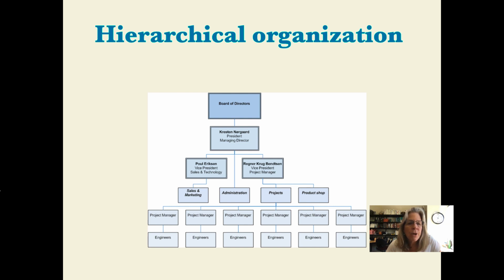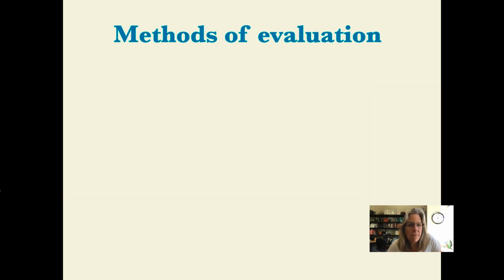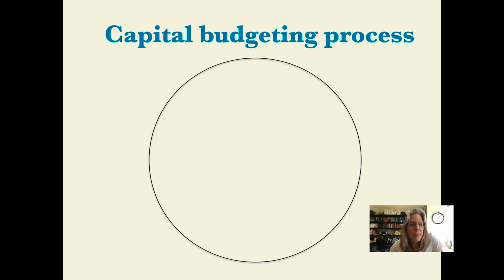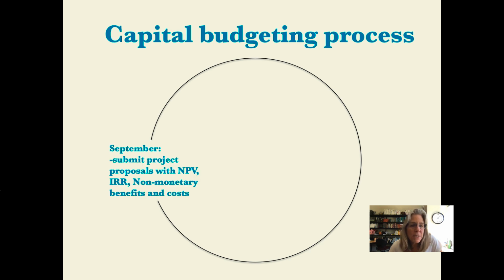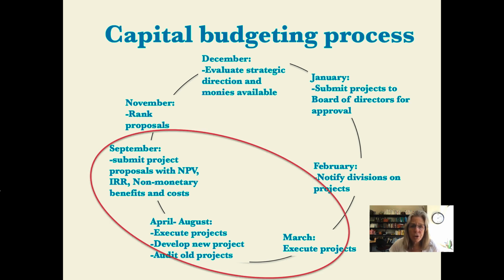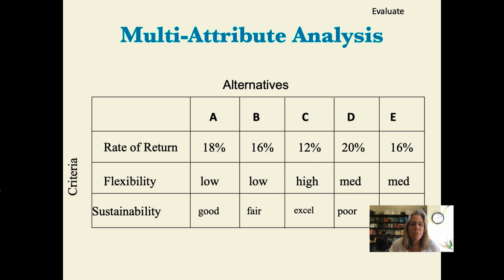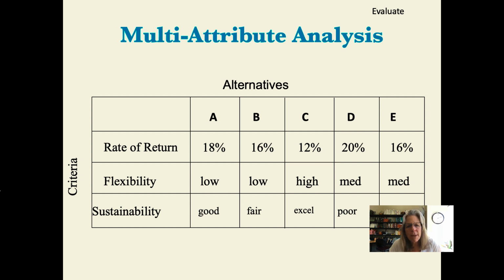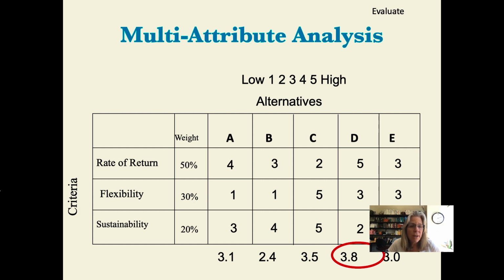decison making IME 315 Cal Poly SLO